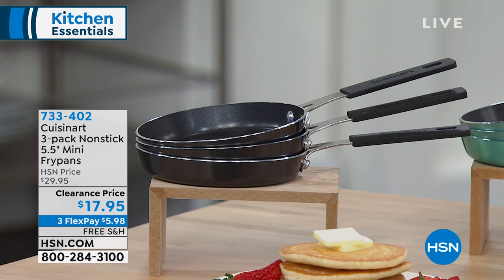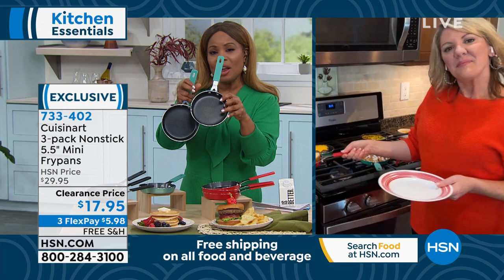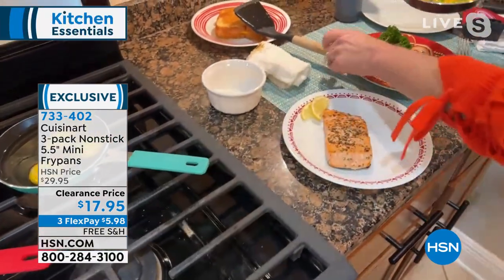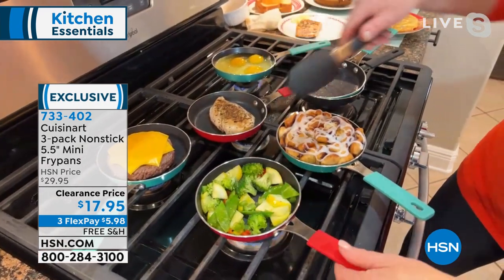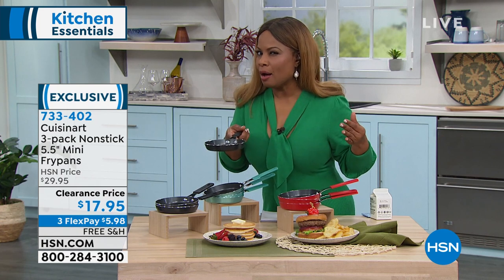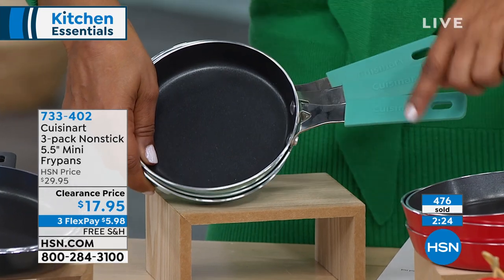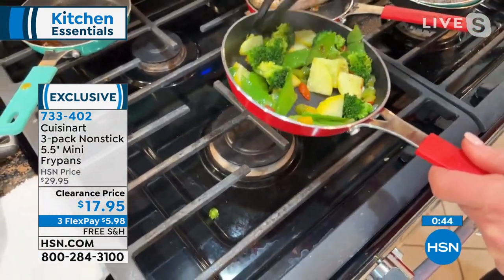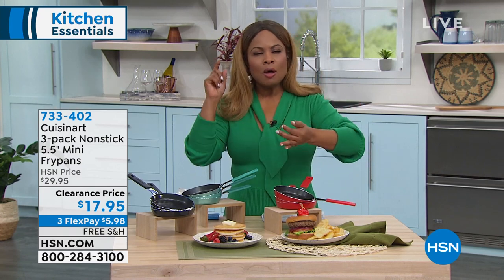Cuisinart 3pack Nonstick 5.5" Mini Frypans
What a perfect gift for the home chefs in your life! These mini frypans are a great addition to any kitchen. They're perfect for singleserve or small portions, to whip up yummy culinary creations with eggs, chicken, fish or veggies, make skillet cookieswhatever you can imagine! And with a nonstick interior, cleanup is a snap. Comes in fun colors to match with any kitchen decor. Plus, with their compact size, they're easy to store. Crafted with the same quality that you're accustomed to from Cuisinartnow in this smaller version.

    Not for use on induction cooktops.